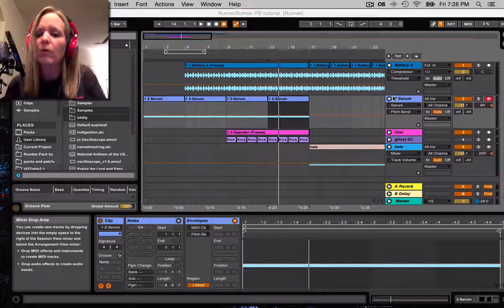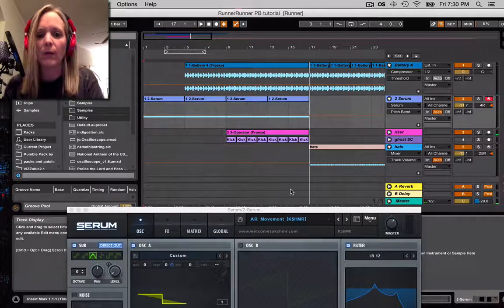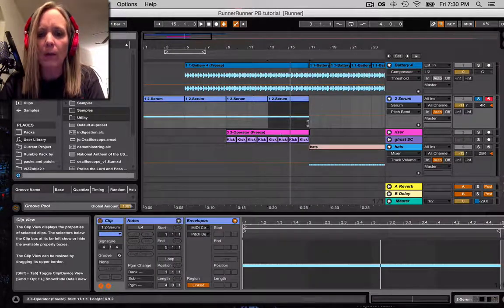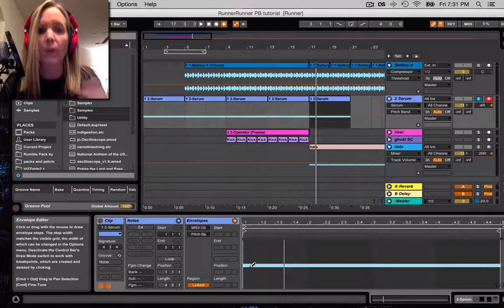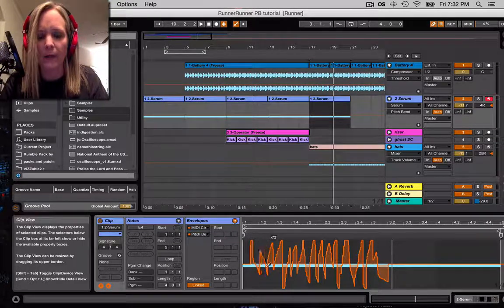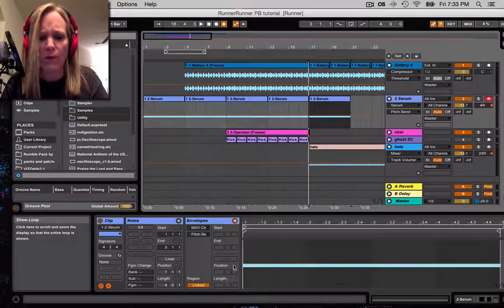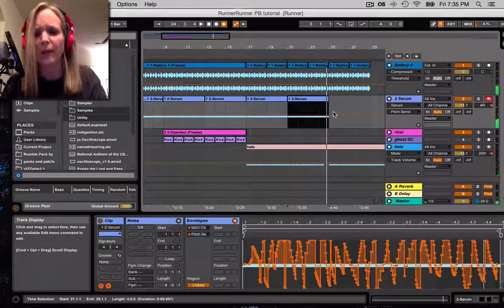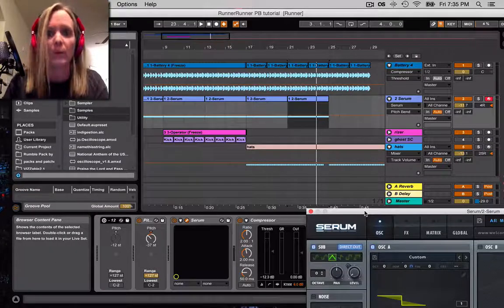Ableton and Serum tutorial: Sound Design w/Pitch Bend!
Ever get to that spot in the song where you need a change up, but don't want to stray far from the sound you have? Here's a quick trick to shake things up a bit!